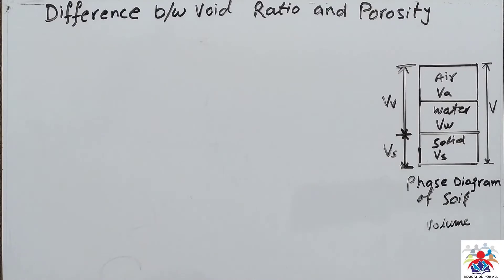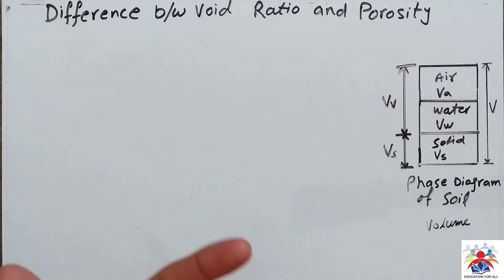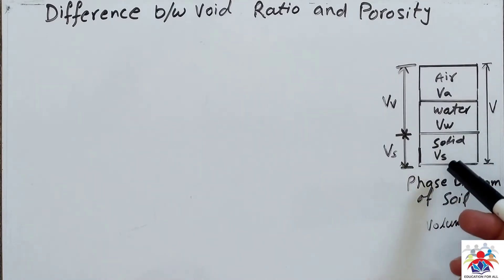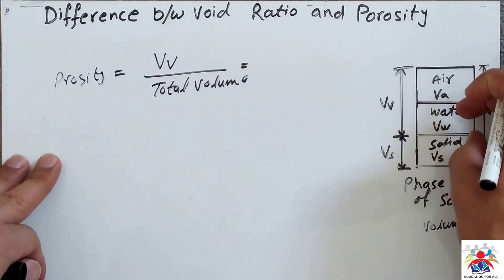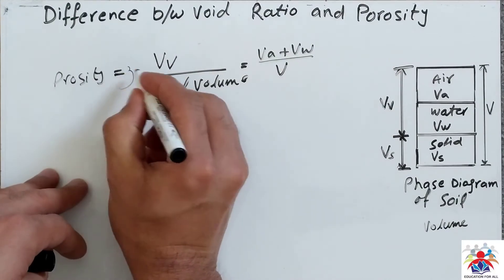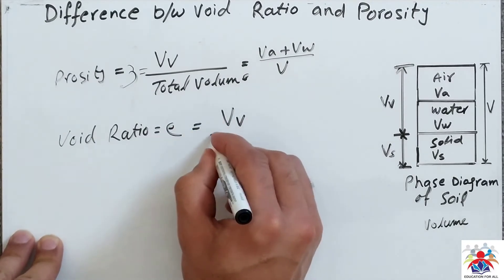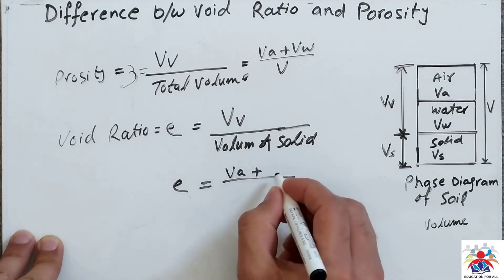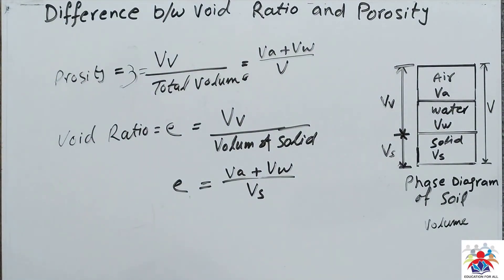Void Ratio and Porosity Difference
In this video it is explained the difference between void ratio and Porosity. The difference between void ratio ratio and porosity is explained using soil phase diagram. In order to understand the difference between the two watch the video till end.